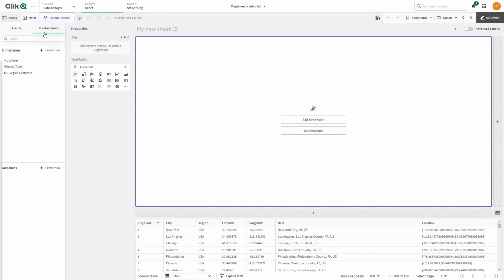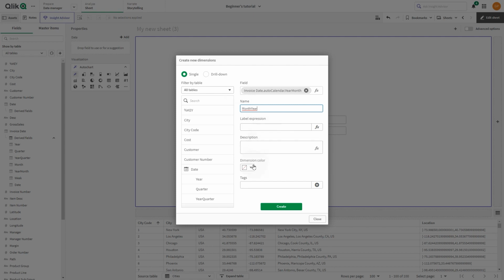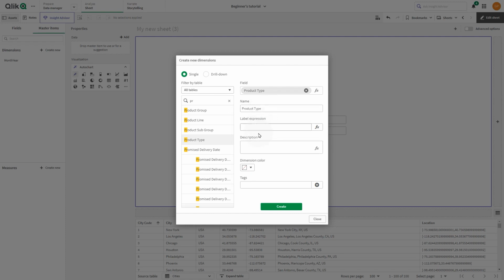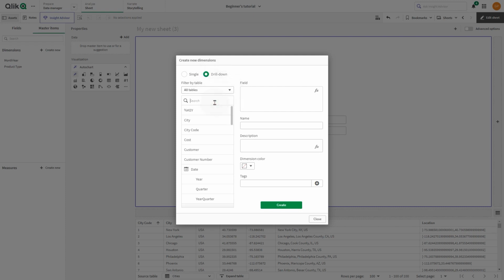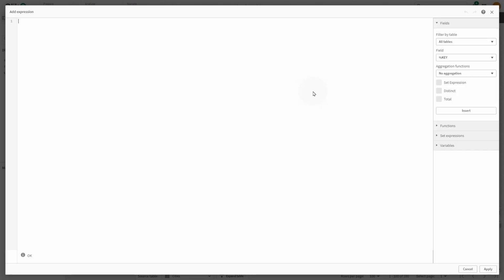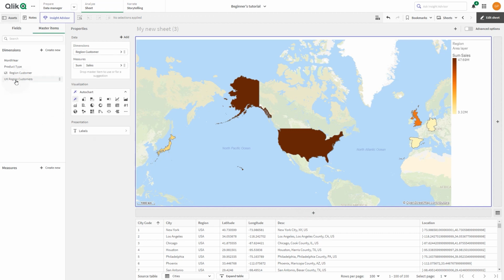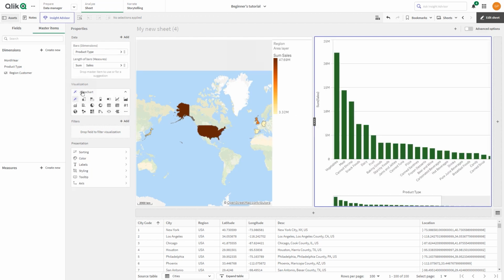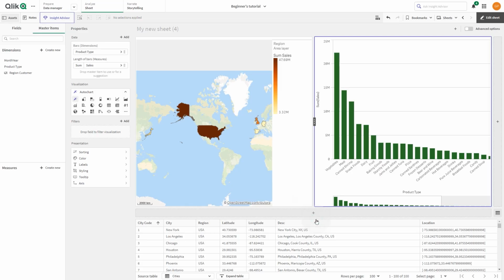Working with master dimensions - Qlik Cloud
This video shows you how to create, edit, delete and replace master dimensions.

0:23 - Create a master dimension from a field
0:57 - Create a masted dimension from the assets panel
1:31 - Create a drill-down dimension
2:10 - Create a calculated dimension
3:01 - Delete a master dimension
3:28 - Edit a master dimension